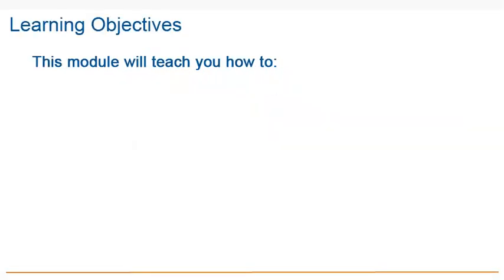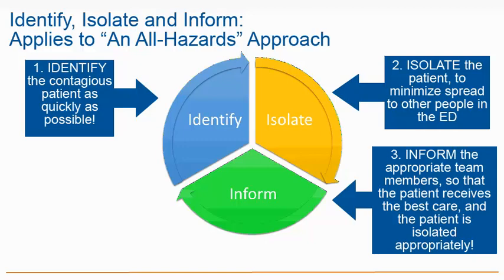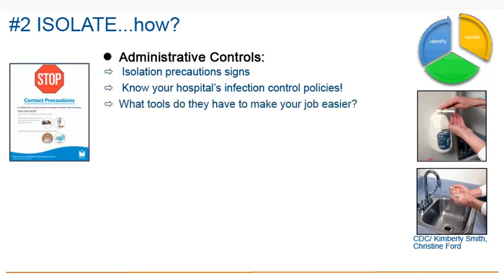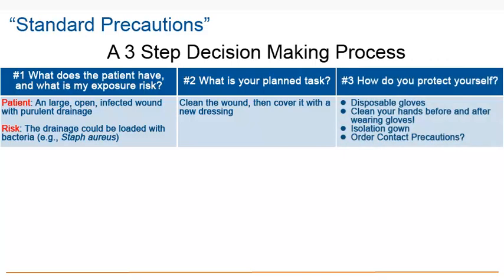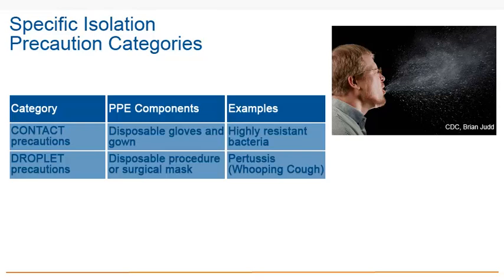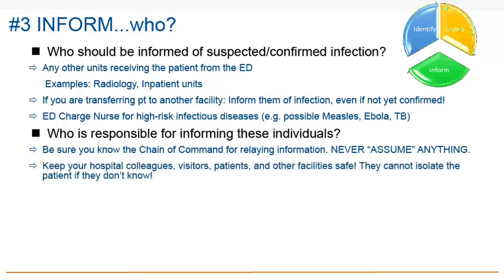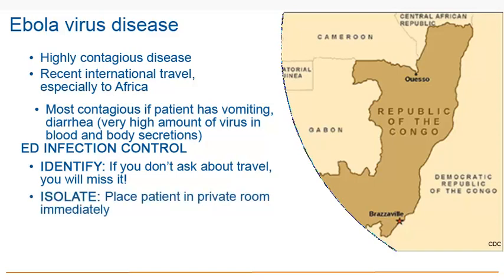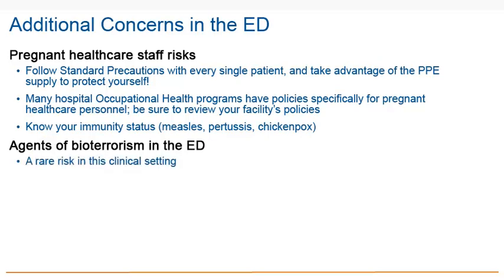Patient Triage Training Video